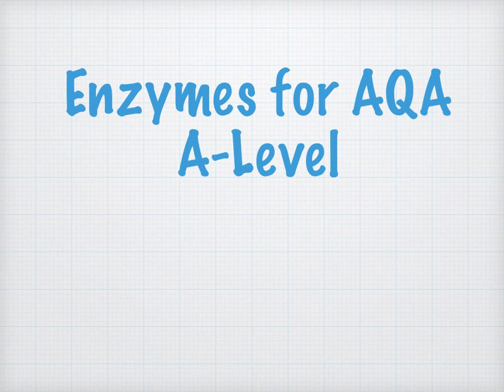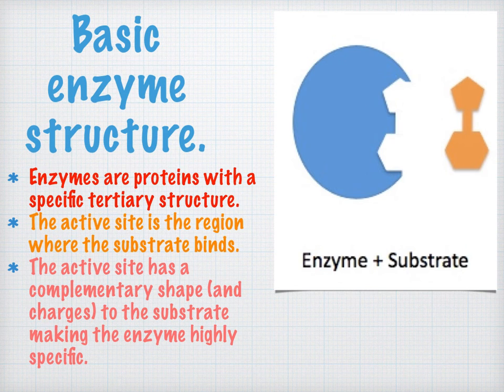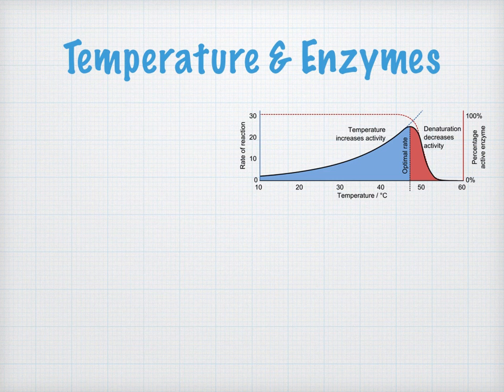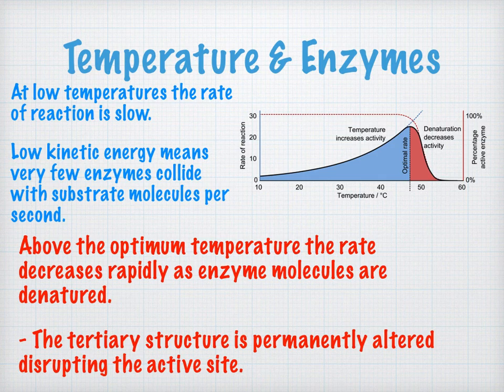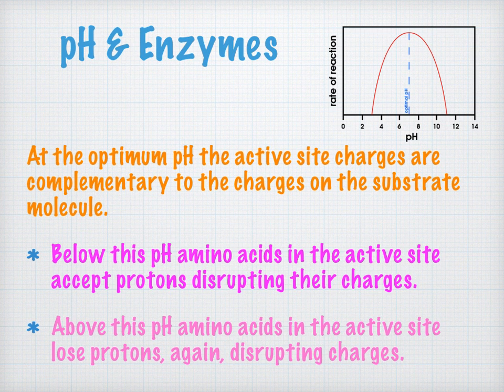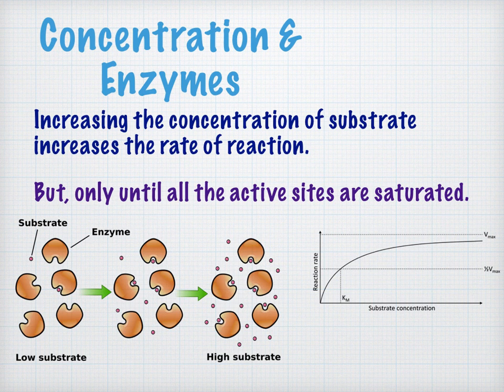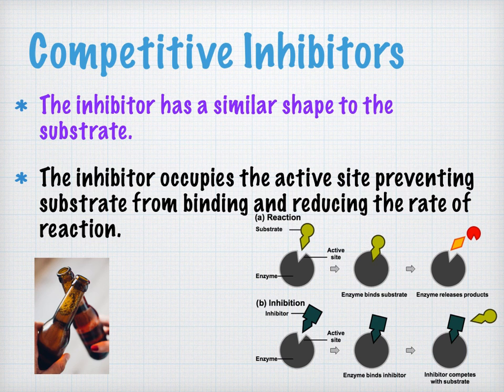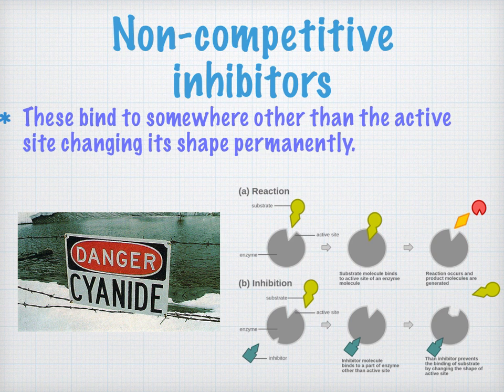Enzymes A Level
A synopsis of enzymes for AQA A Level